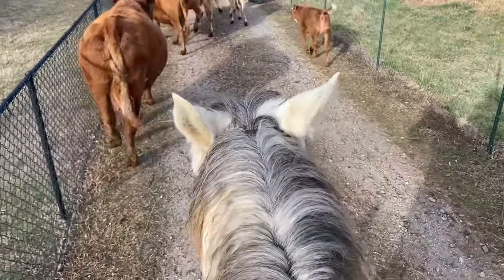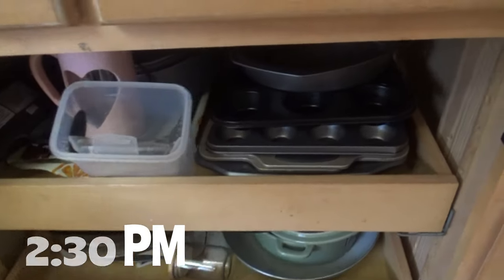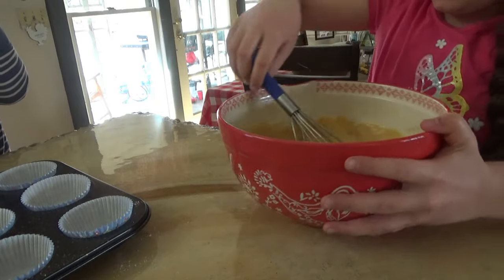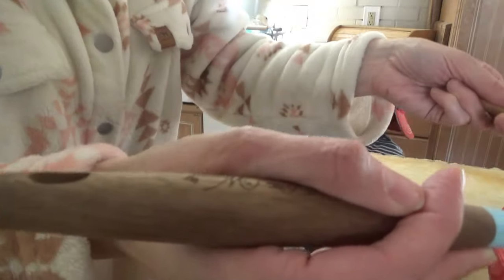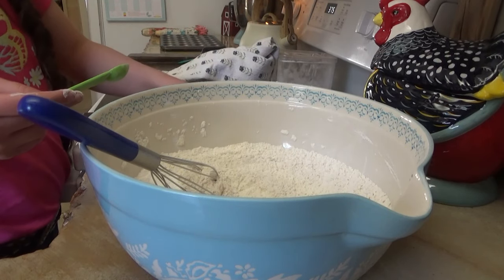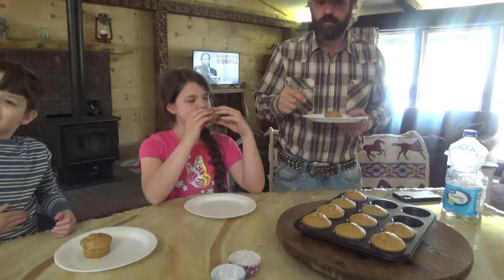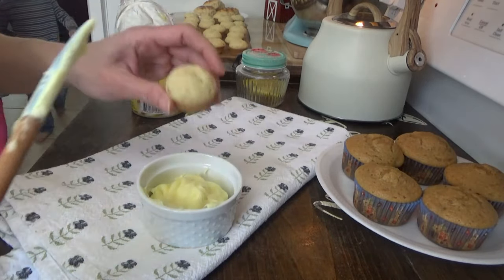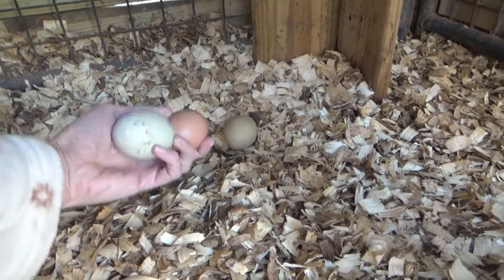She's not a real person!? 😆 Homemade Lemon Muffins | Afternoon in a Country Kitchen | Homemaking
Homemade Lemon Muffins & More | Afternoon in a Country Kitchen

Lemon Muffins
INGREDIENTS:
2½ cups all-purpose flour
½ cup sugar
1 teaspoon baking powder
½ teaspoon baking soda
¼ teaspoon salt
1 cup buttermilk
½ cup butter melted
2 large eggs
1 tablespoon lemon zest
¼ cup lemon juice
1 teaspoon vanilla

LEMON GLAZE:
1 cup powdered sugar
2 tablespoons fresh lemon juice

Directions:
Preheat oven to 350. Lightly grease or line a muffin pan with paper cups. Set aside.
In a large bowl combine the flour, sugar, baking powder, baking soda and salt. In a medium bowl combine the buttermilk, melted butter, eggs, zest, lemon juice and vanilla. Add in combined liquid ingredients with dry and mix just until combined.
Scoop into prepared muffin pan and bake for 15-20 minutes or until tops spring back when lightly touched. Cool before frosting, if desired.
LEMON GLAZE:
Combine the powdered sugar and lemon juice in a small bowl. Drizzle over cooled muffins.